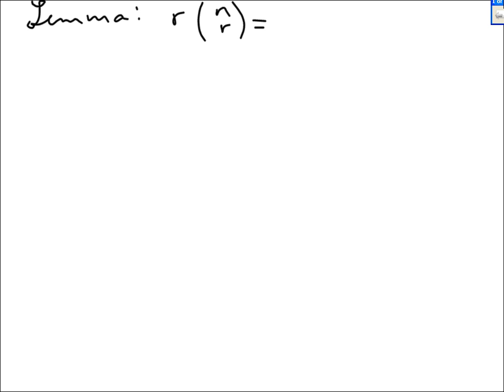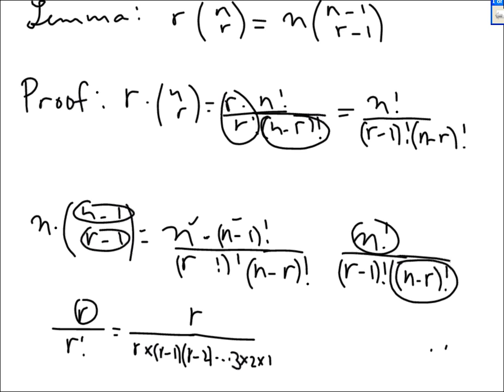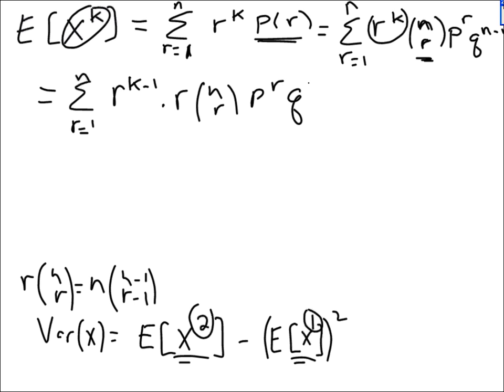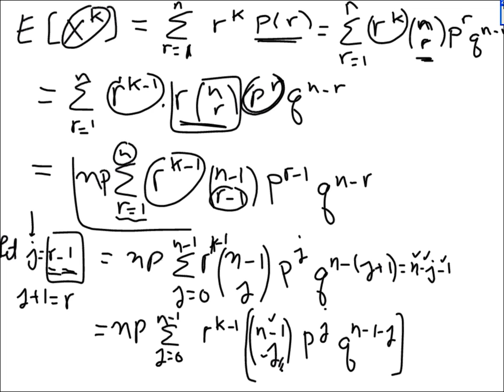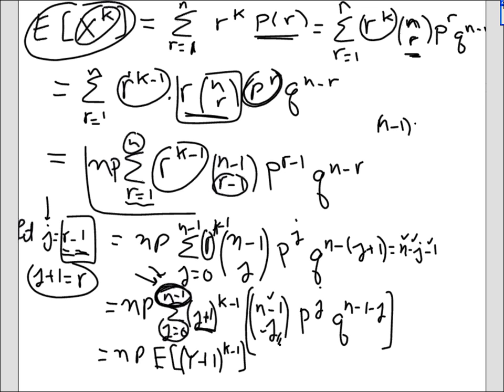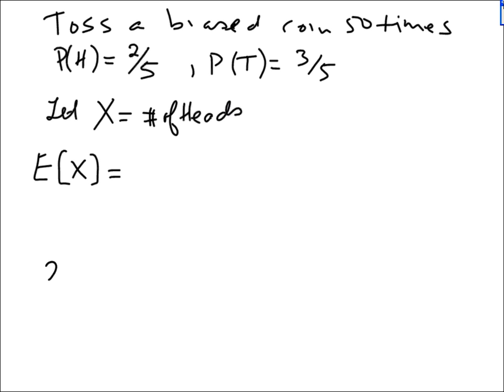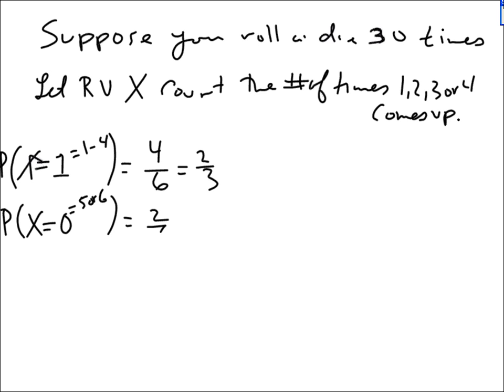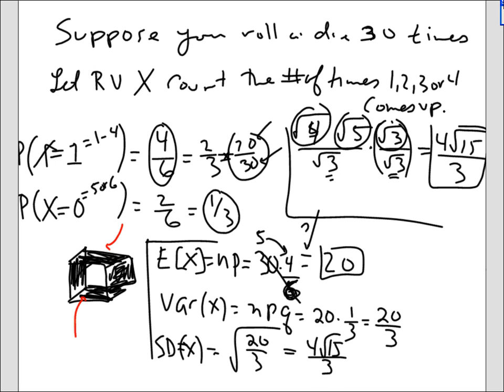Properties of Binomials Random Variables by Free Academy